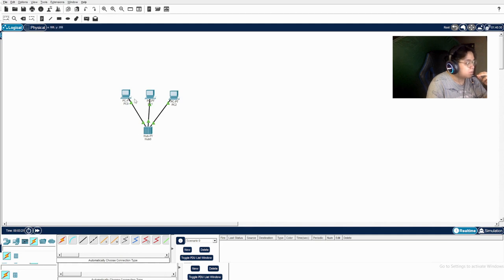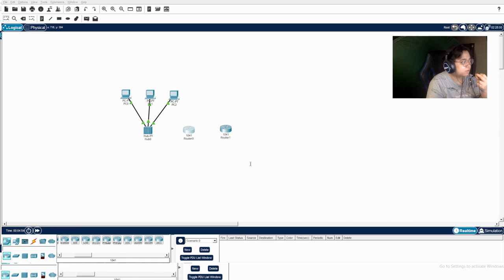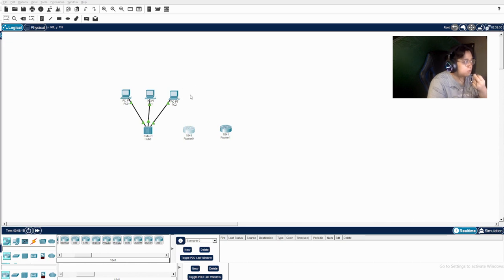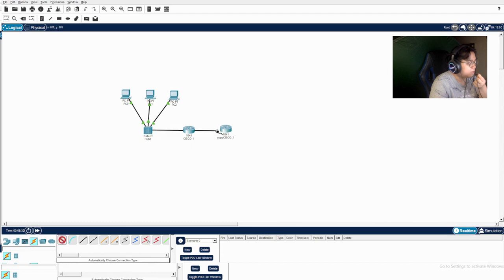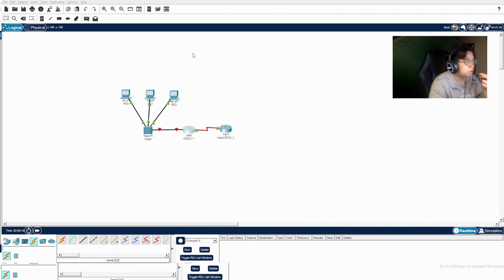Laboratory Exercise 04 - Cisco Packet Tracker Simulation